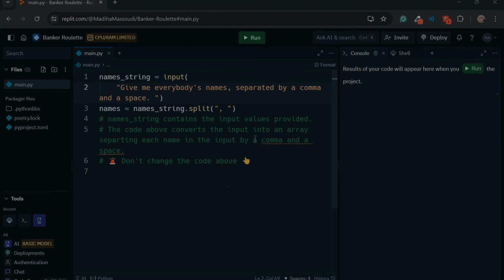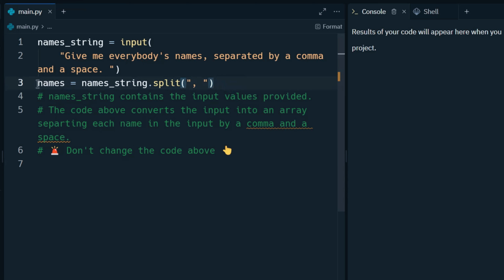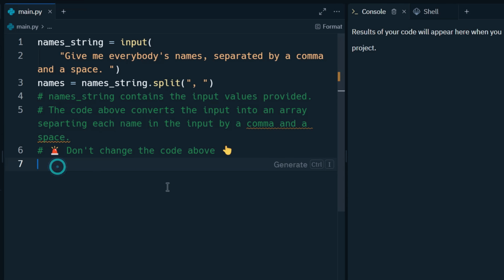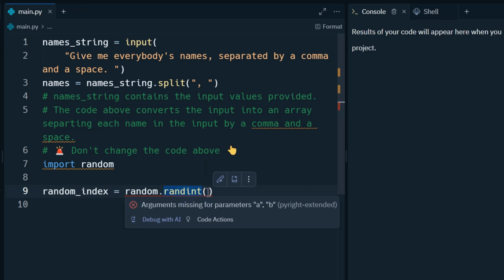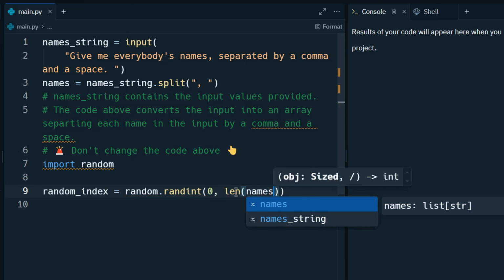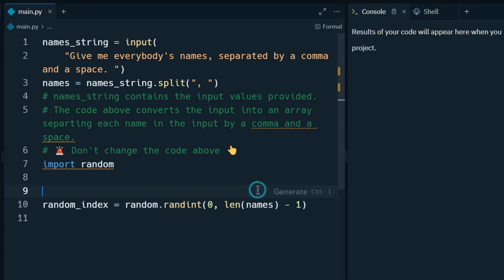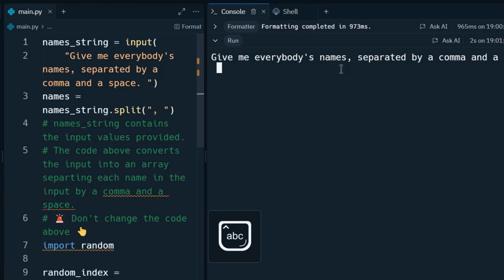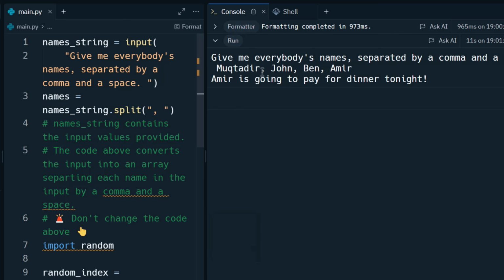Coding Challenge #13 | Bankers Roulette | The Ultimate Python Course | BrainyHub #31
In this challenge, Muqtadir Massoudi guides you through creating the Bankers Roulette game in Python.

🎯 What You’ll Learn:
- How to apply lists and random module in Python
- Building a simple game using basic Python concepts
- Practice with loops and conditionals